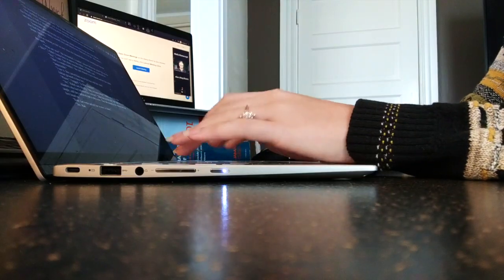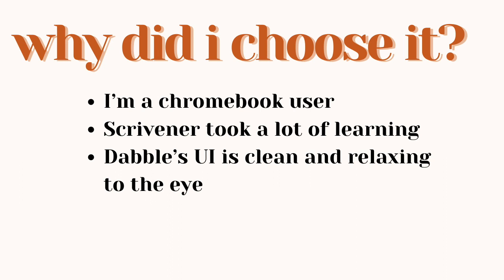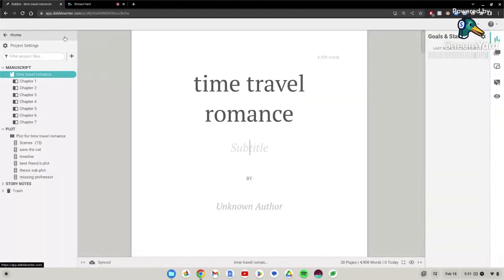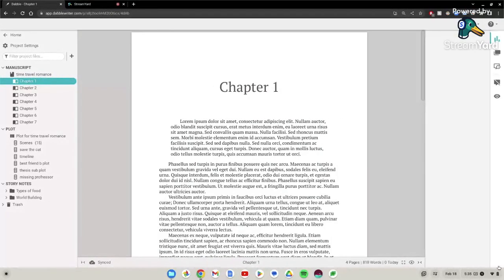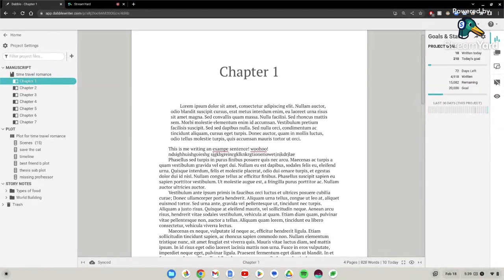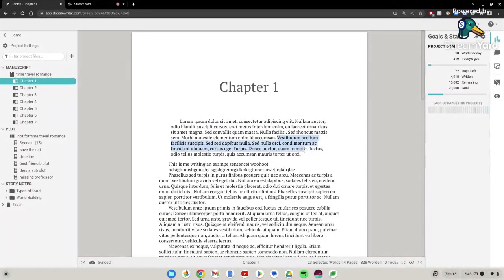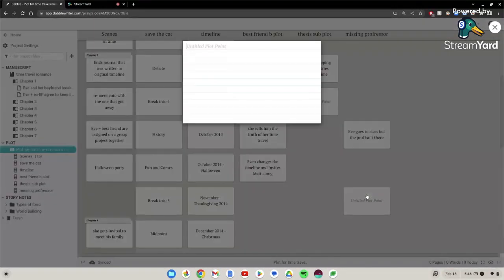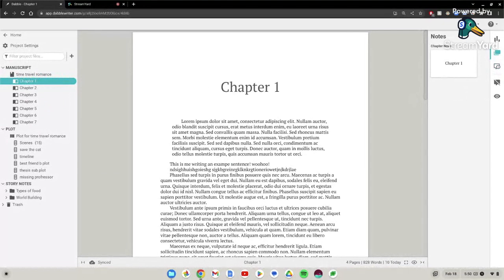Dabble | my review + detailed walkthrough (from a long-time user)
I've been a long-time user and lover of Dabble, my favorite writing app. If you've never heard of Dabble, or are thinking about trying it for yourself, hopefully this video will be useful. I go over a few introduction points and then we dive in to a detailed walkthrough on my computer.

M E N T I O N E D:
Dabble:

M Y  W R I T I N G  V L O G S  P L A Y L I S T:

T I M E S T A M P S:
00:00-00:54 intro
00:55-01:34 what is it?
01:35-02:26 why did I choose it?
02:27-03:13 the writer I'd suggest it to
03:14-04:15 some cons to consider
04:16-12:53 walkthrough of features
12:54-16:25 plot planner tool
16:26 - 17:06 exporting
17:07-17:29 corkboard view
17:30-19:10 will I keep using dabble?